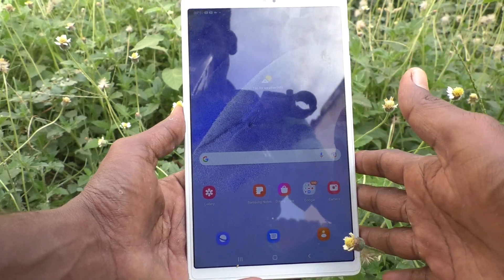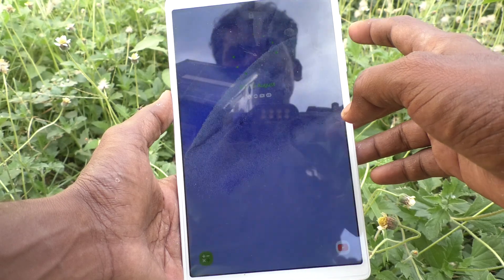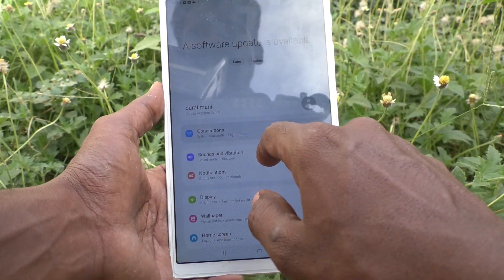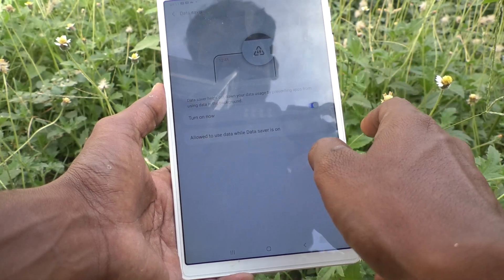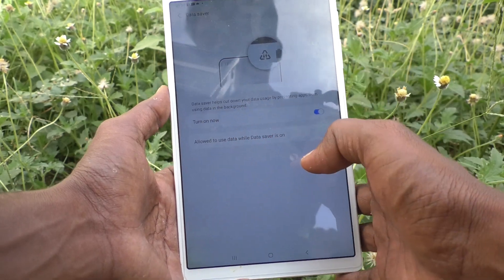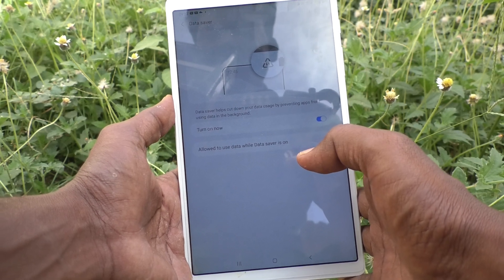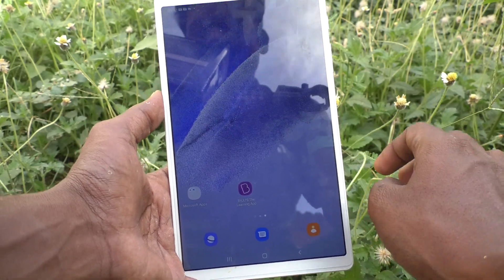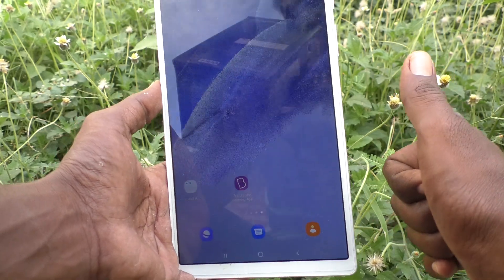How to activate data saver in Samsung Galaxy Tab A7 Lite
Samsung Galaxy Tab A7 Lite data saver activate settings: Learn here how to activate data saver in Samsung Galaxy Tab A7 Lite tablet.